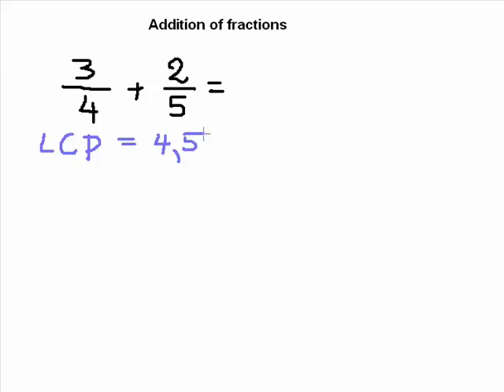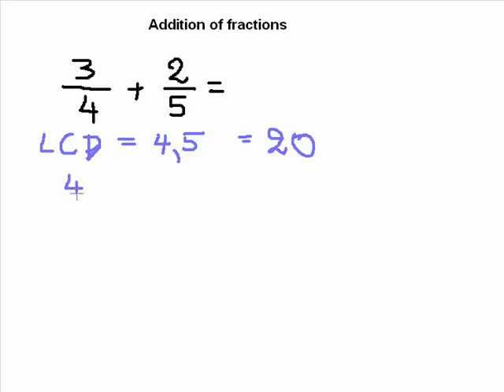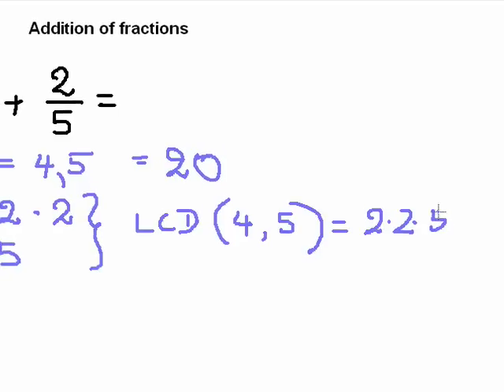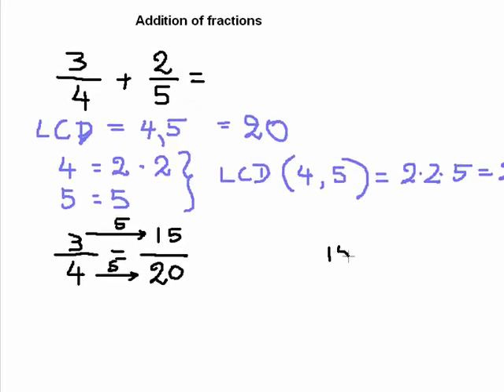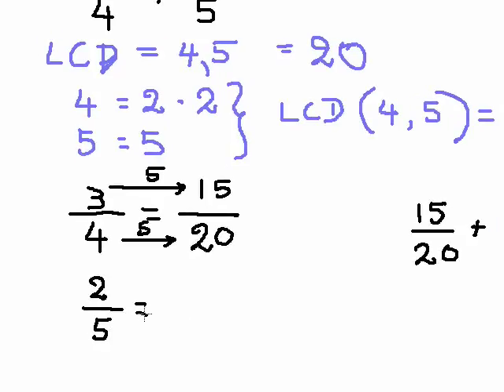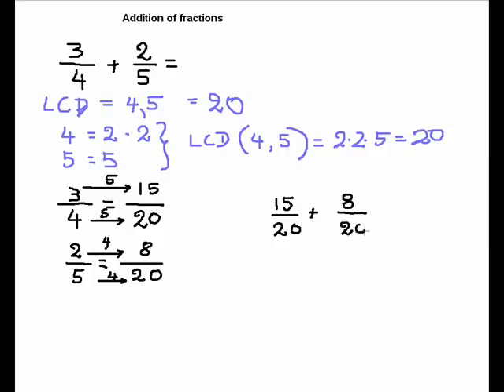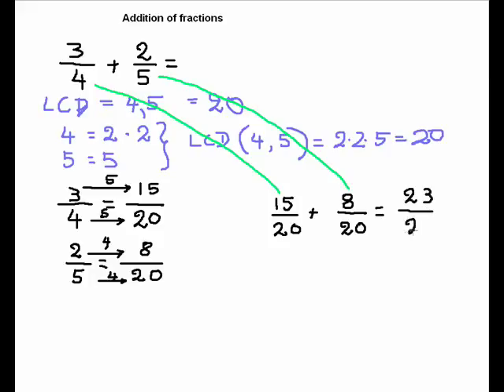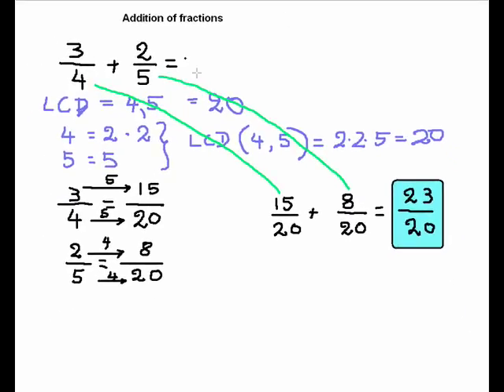Addition of fractions.mov